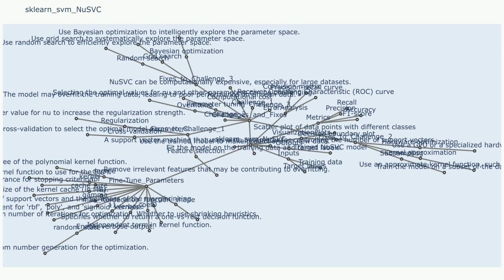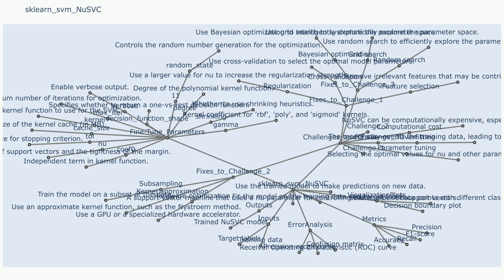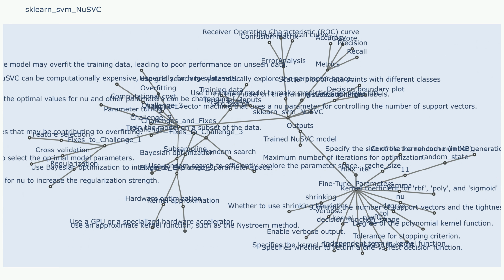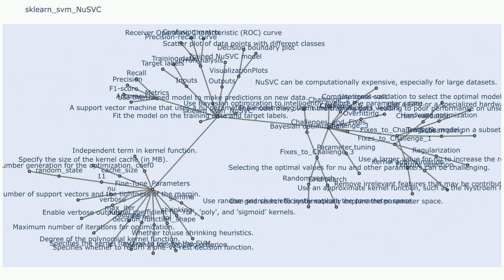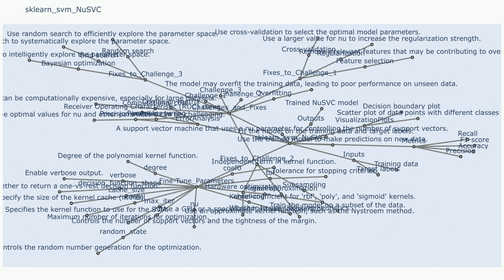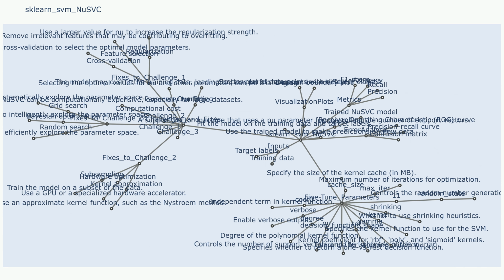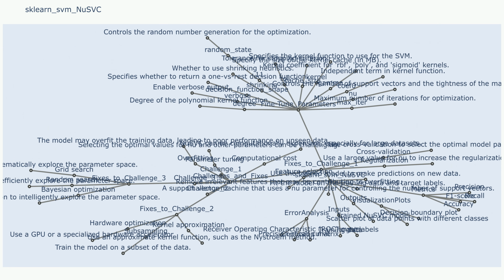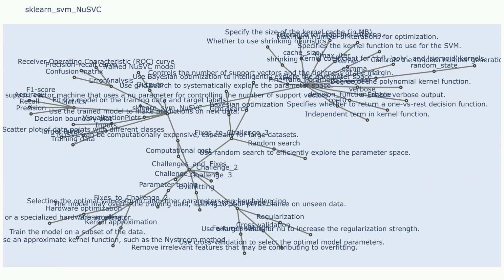293 295 sklearnsvmNuSVC Description